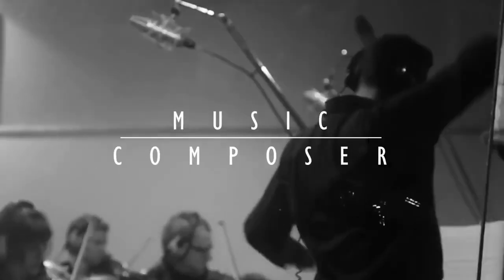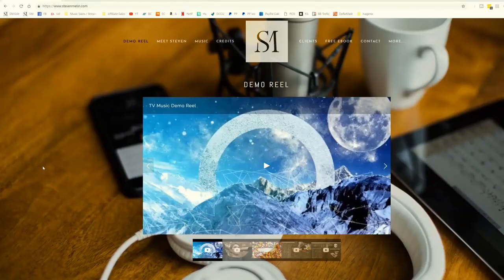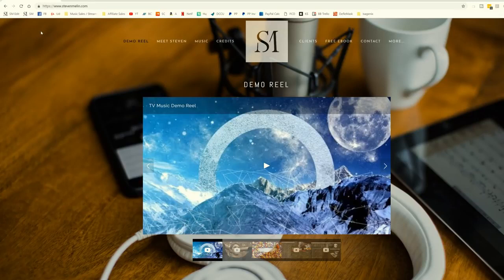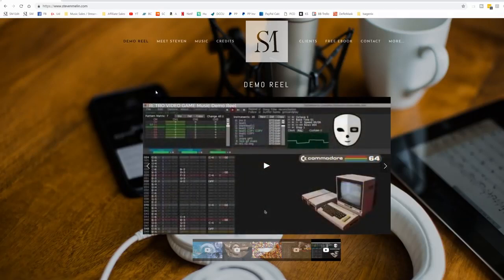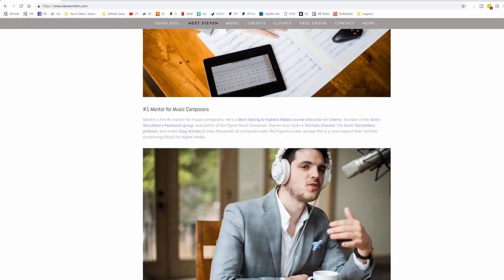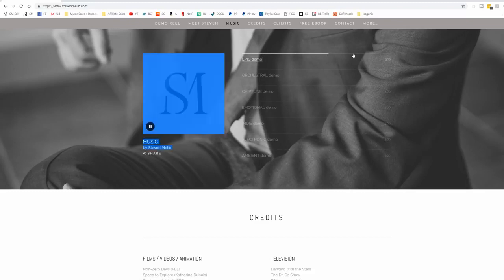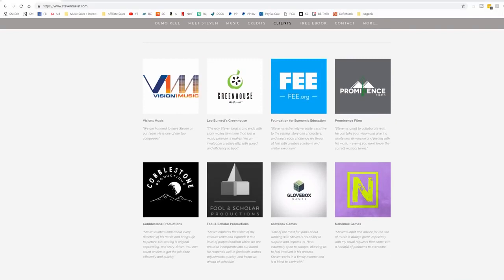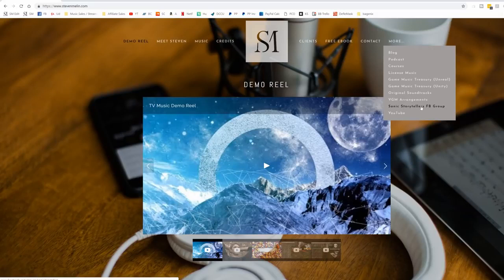How to Build a Music Composer Website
Follow these DO's & DON'Ts to build a successful website as a music composer.

✅ Download my free guide 10 Steps to Become A Game Composer ($17 value!)